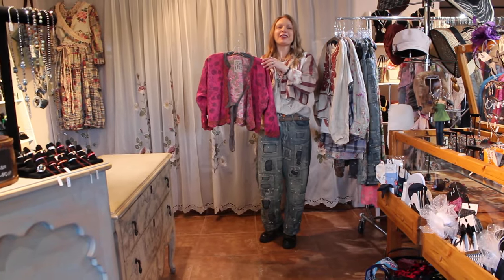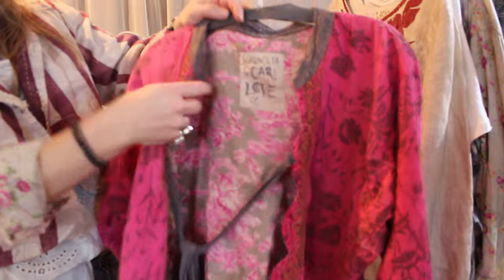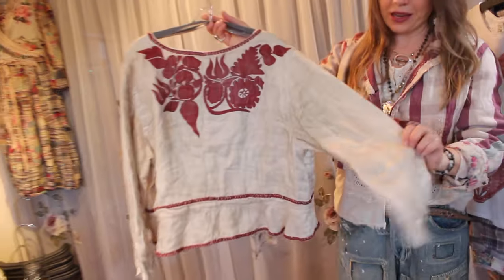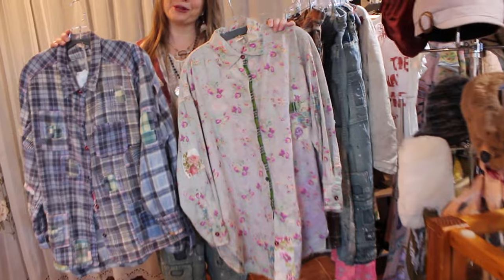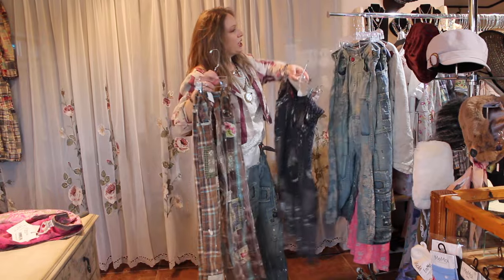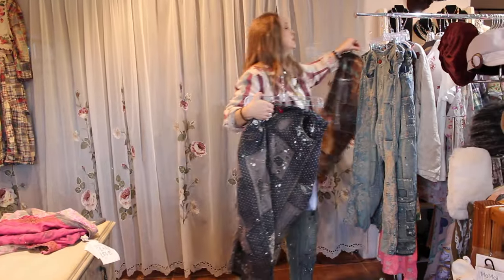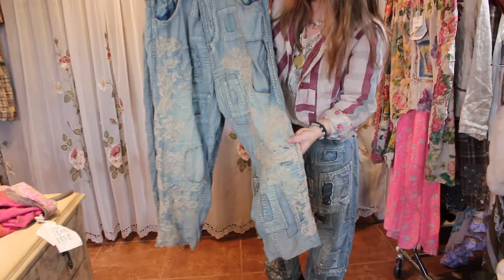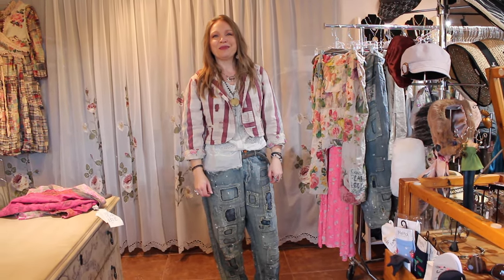Feb 7 ~ Magnolia Pearl!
New Arrivals From Favorite Fun, Funky & Comfy Magnolia Pearl . . .
Just Call 928~282~0778 For Details